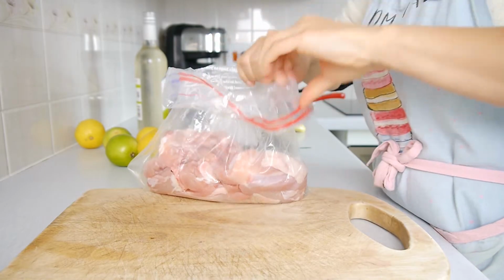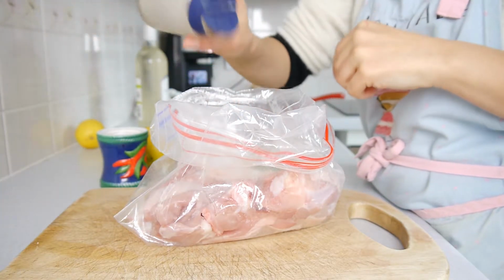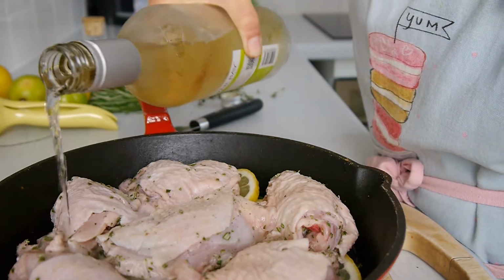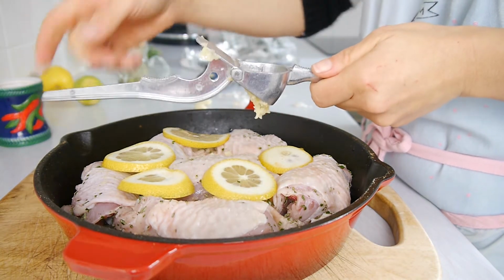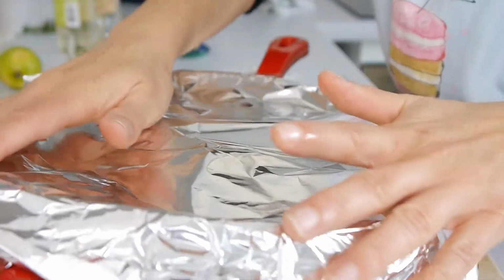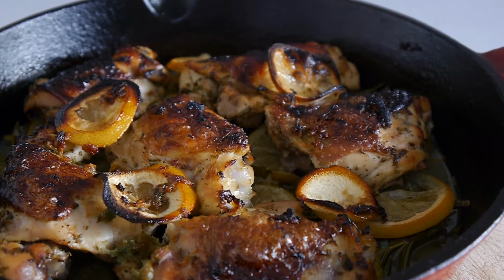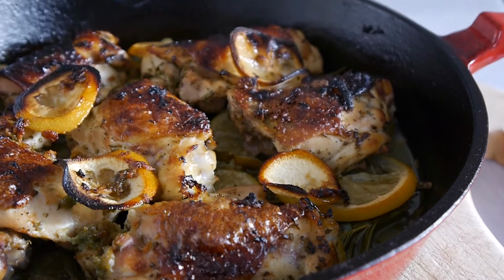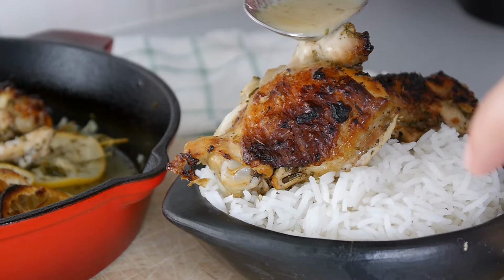LEMON & ROSEMARY ROAST CHICKEN WITH WHITE WINE